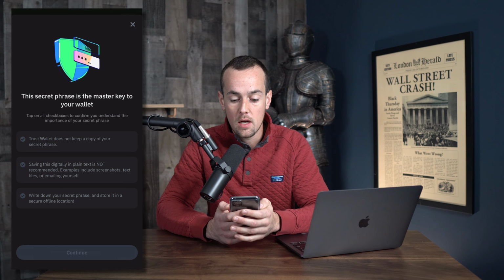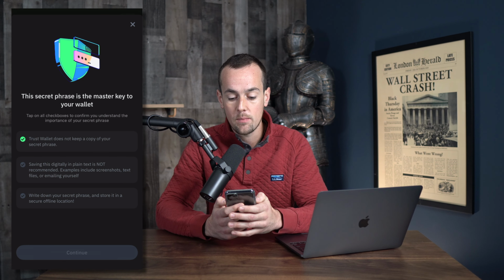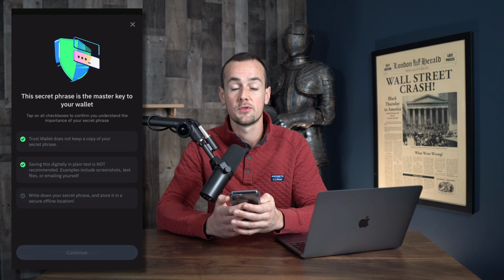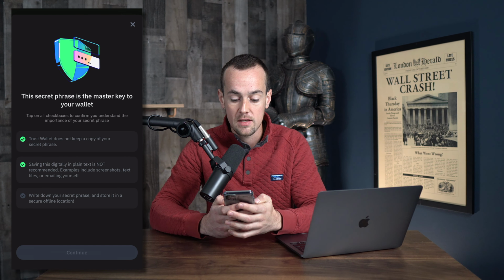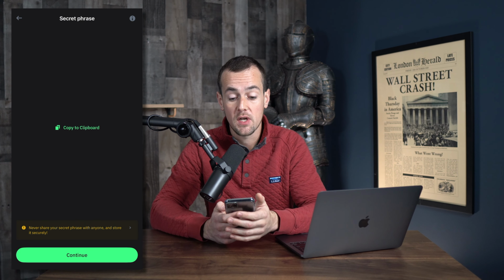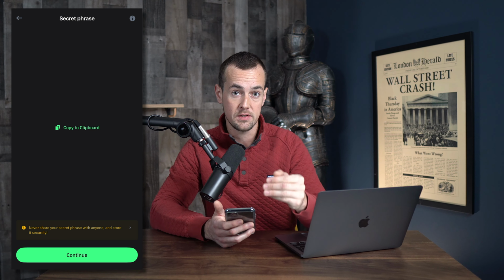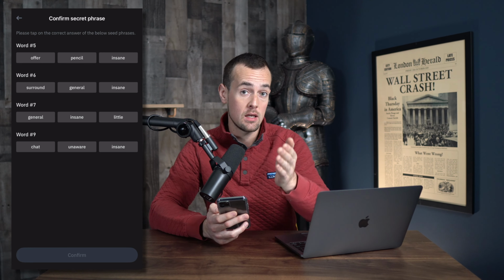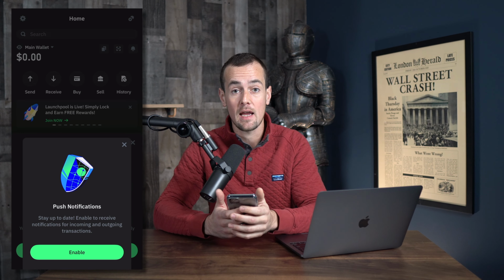What Is A Secret Phrase In Trust Wallet?